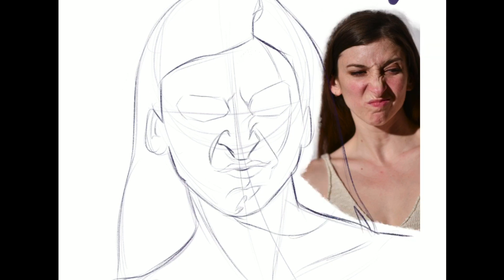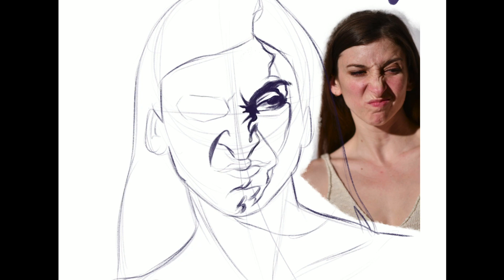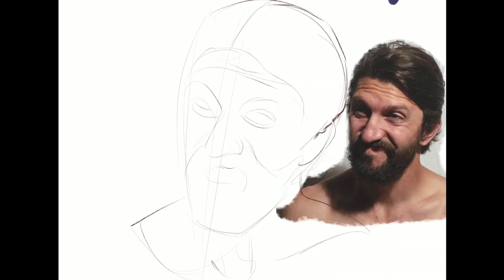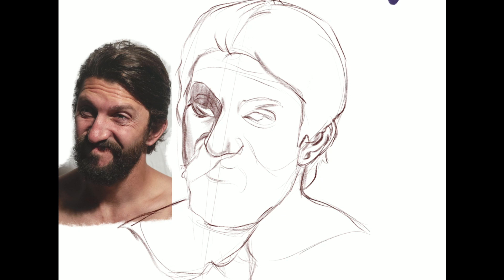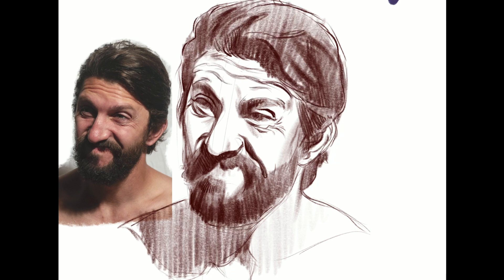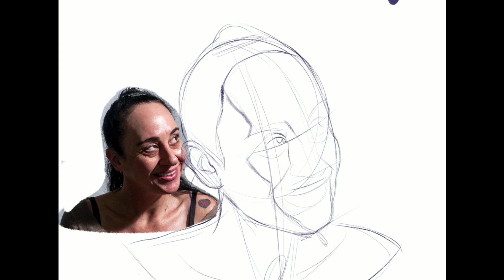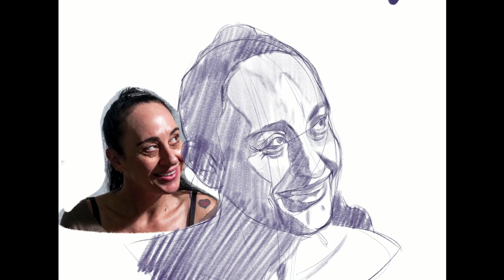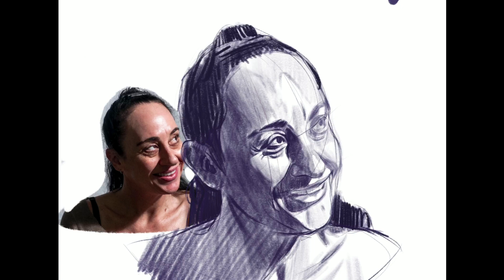Facial Expressions- Quick Pose Drawing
In this video I quickly review major principles of drawing facial expressions and how it effects my value and line choices.